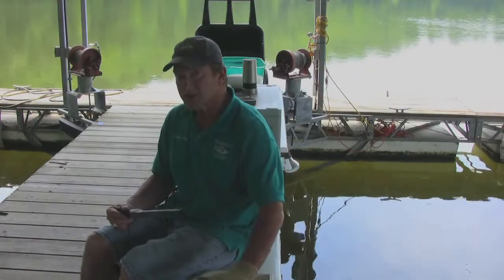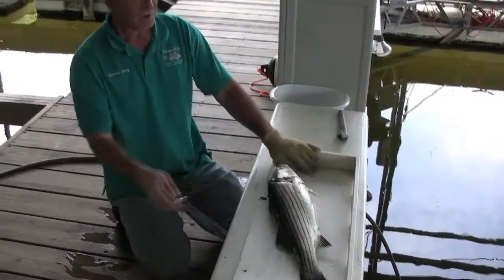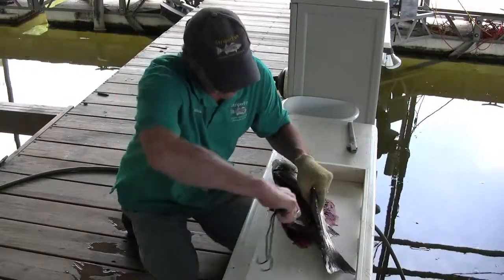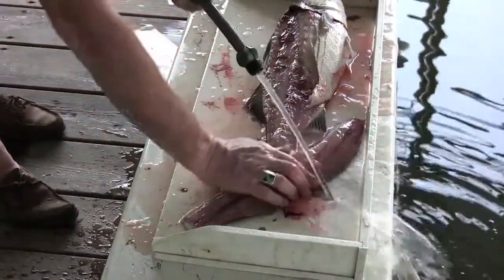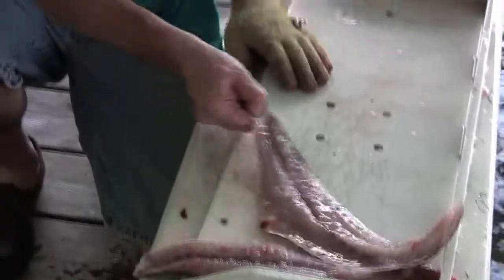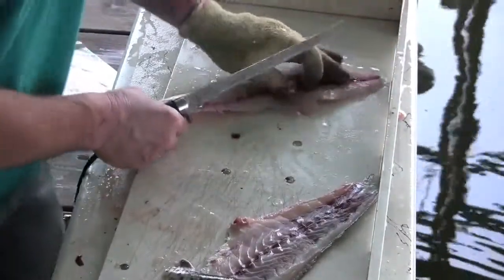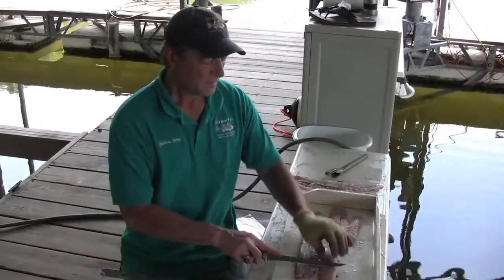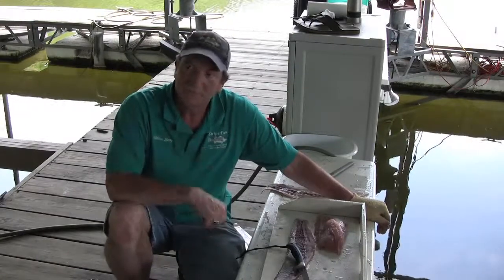PBO Tips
Watch as Captain Larry Ulmer of Striper Fun Guide Service demonstrates the proper way to clean a striped bass (Striper), and even throws in a great cooking tip.

Check out these great hunting tips shared by PBO Prostaffers and friends.

Striped Bass Fillets Cooking Demo.

Watch and learn as Captain Vincent Russo shows you THE BEST way to clean you catch. Get maximum yield with EVERY FISH! Order the .

The mission of Poor Boys Outdoors is to provide an entertaining and informative hunting show that the average, hard-working hunter can relate to. No big name .